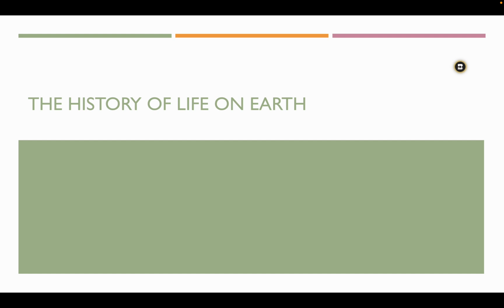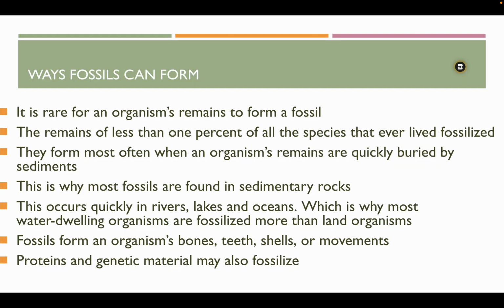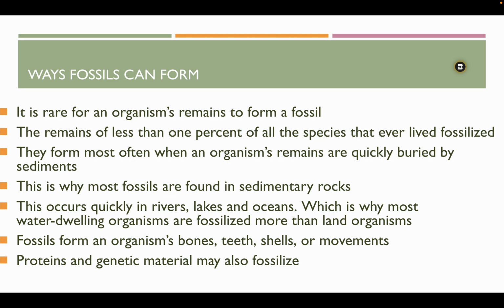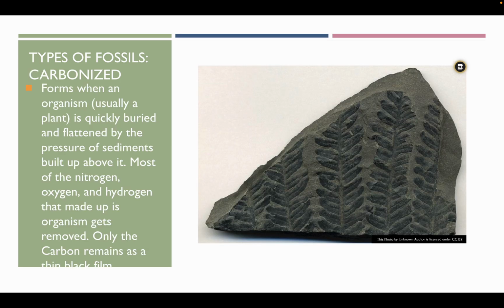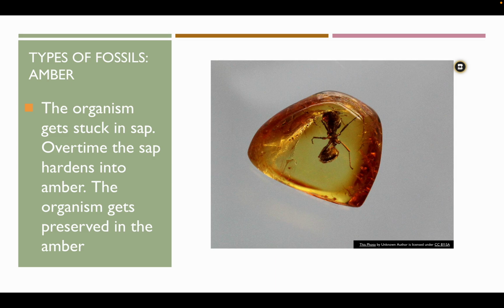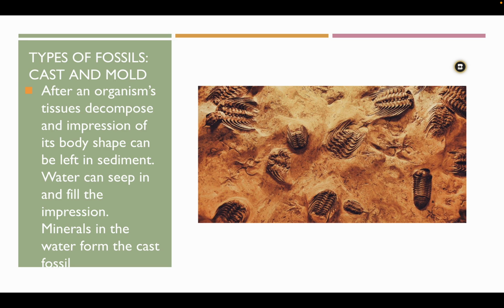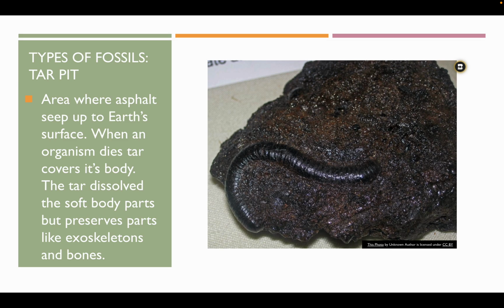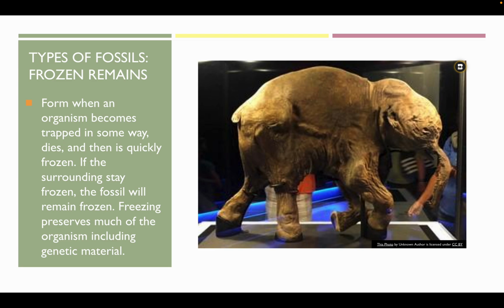Fossils Lecture (3/21/2025)